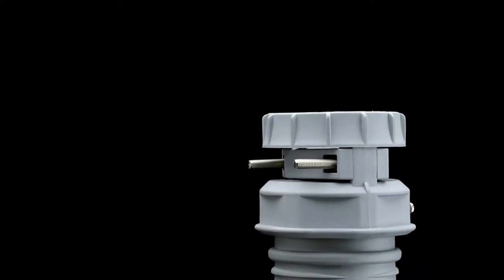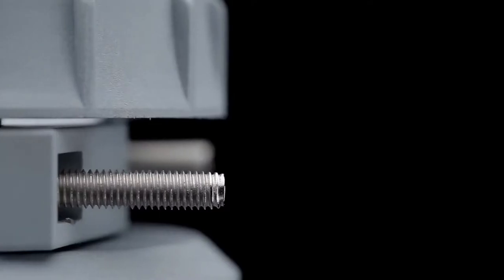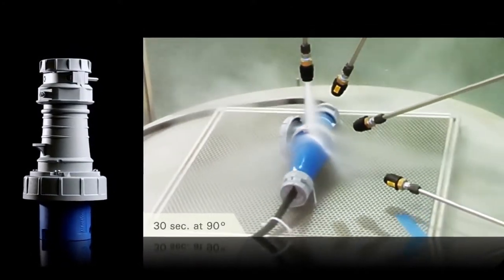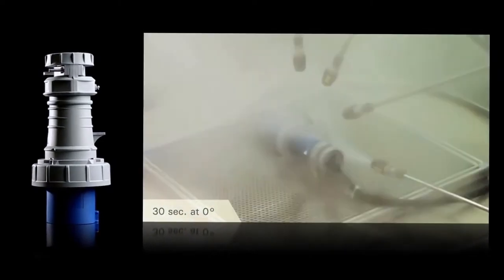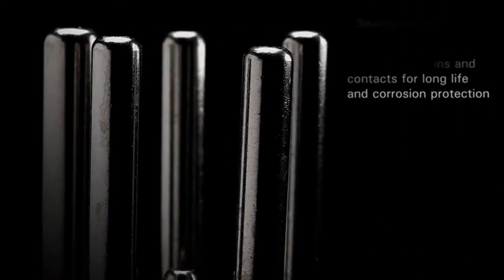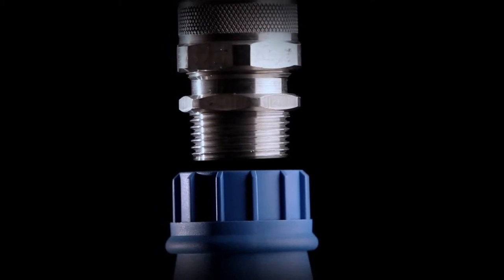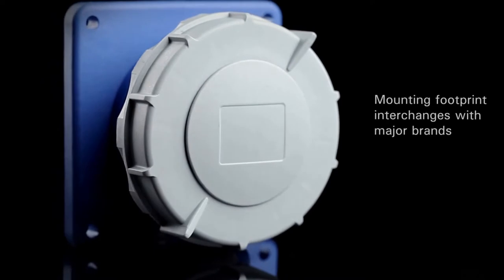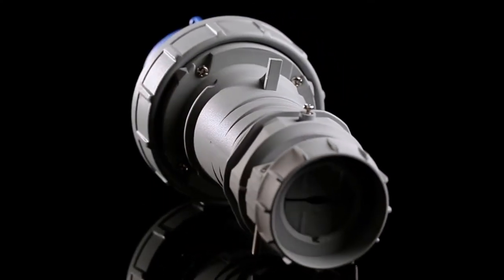Eaton- Pin & Sleeve Devices